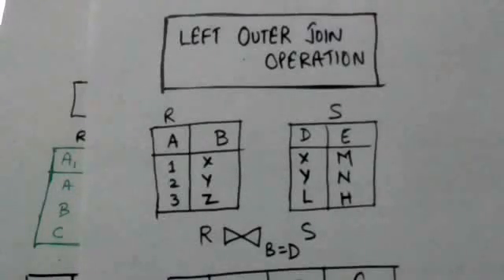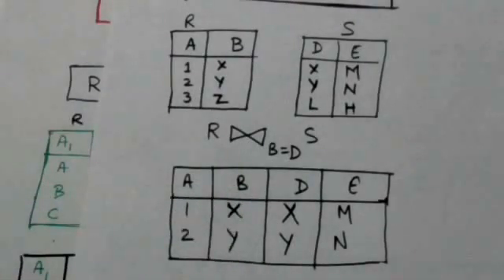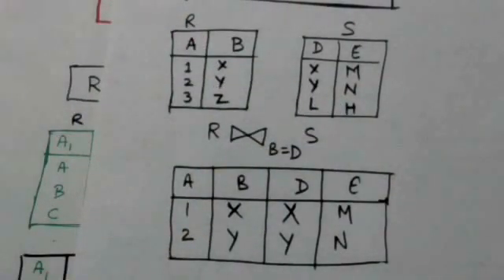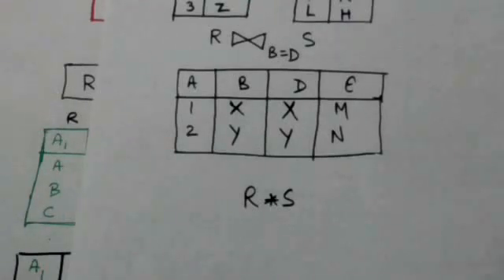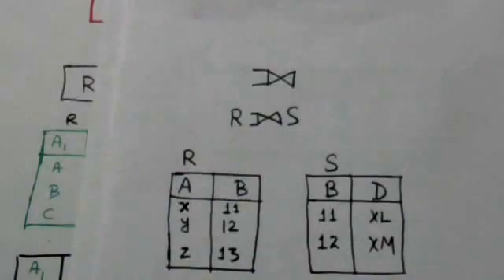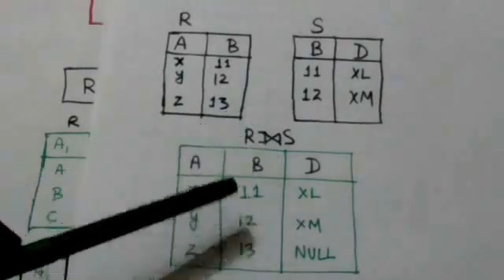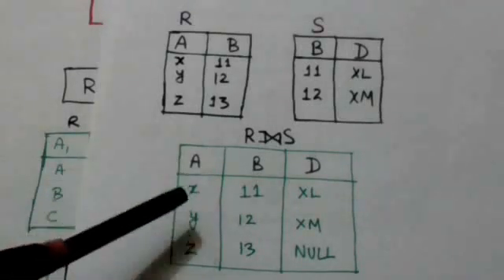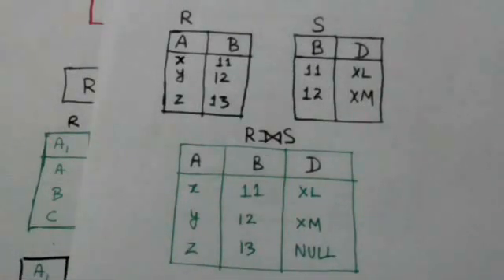LEFT OUTER JOIN (DBMS-15)